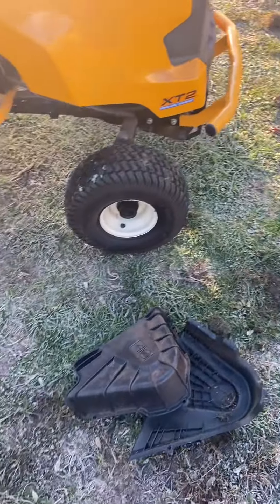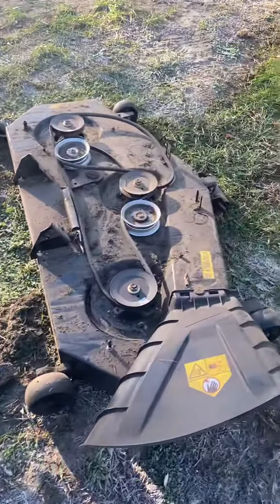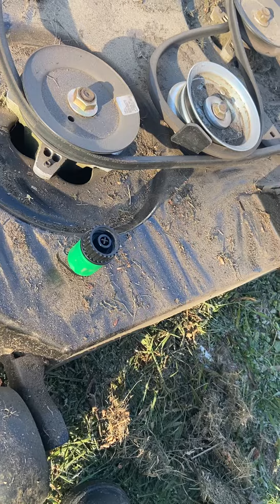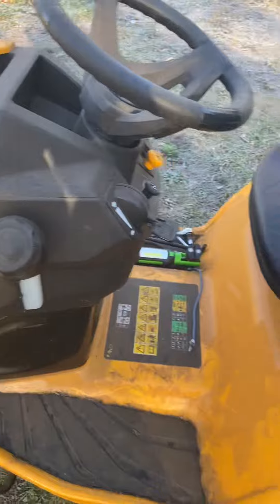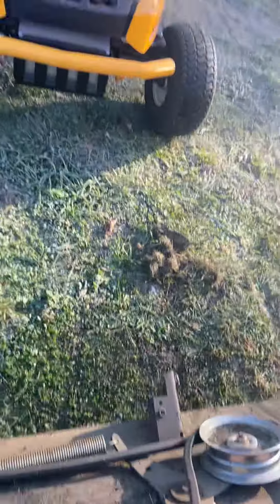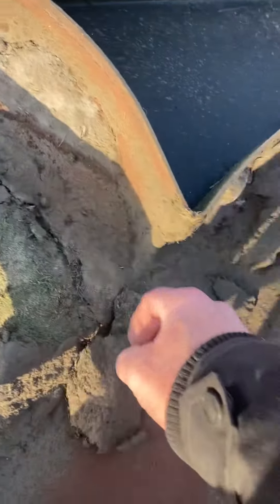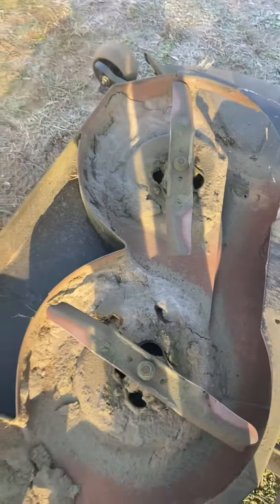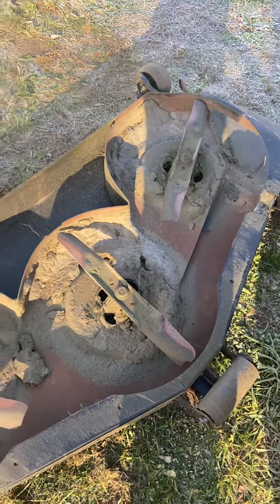Cub Cadet XT2 Deckwash System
It’s still a very good idea to manually clean your deck each season!